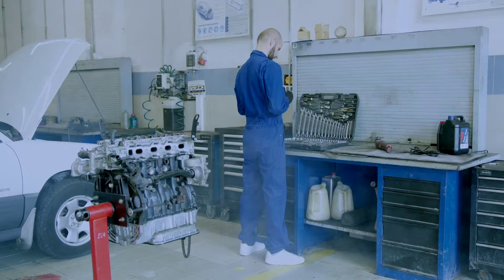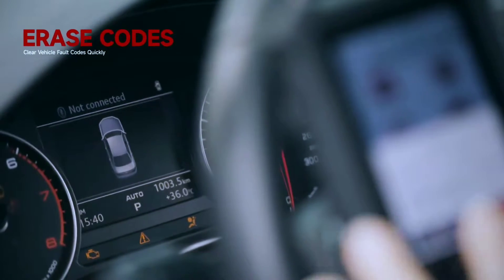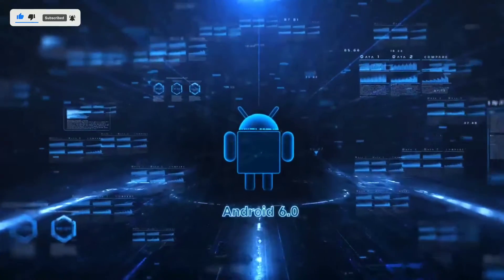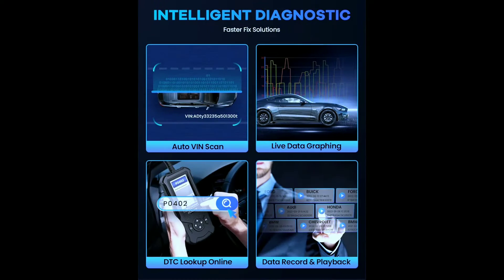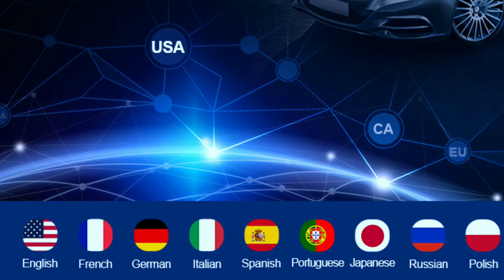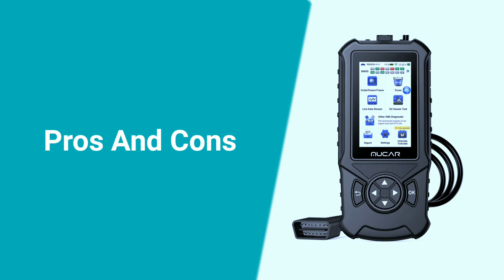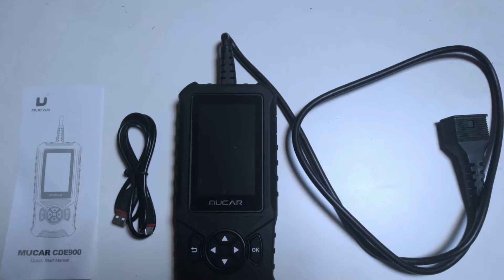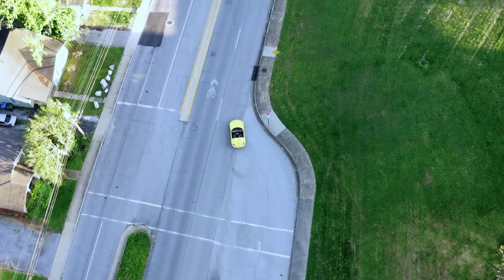MUCAR CDE900 OBD2 Scanner: Full Review & Features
Diagnose Your Car Like a Pro! MUCAR CDE900 OBD2 Scanner Review

Is your car throwing check engine lights but mechanics leave you clueless? Meet the MUCAR CDE900 - the OBD2 scanner that gives YOU the power!

In this video, we'll dive deep into:
Full OBD2 functions: Read & clear codes, view live data, and say goodbye to mystery engine hiccups!
Brain in your pocket: Android 6.0 touchscreen & 16GB storage for on-the-go diagnostics
More than just codes: ABS, SRS, ECM, TCM - diagnose beyond the engine with optional add-ons!
Save $$$ on repairs: Fix minor issues yourself & avoid mechanical black holes!
Easy to use, even for newbies: User-friendly interface & online support get you up and running fast

Is the MUCAR CDE900 your mechanic in a box? Watch now and find out!

MUCAR CDE900 OBD2 Scanner:(Amazon)

Search terms and questions you might be thinking of related to MUCAR  CDE900  OBD2 Scanner:
MUCAR CDE900 OBD2 Scanner Review
Best OBD2 Scanner 2023
MUCAR CDE900 Features
How to Use MUCAR CDE900
MUCAR CDE900 Pros and Cons
Is MUCAR CDE900 Worth It?
MUCAR CDE900 for DIY Repairs
MUCAR CDE900 for Beginners